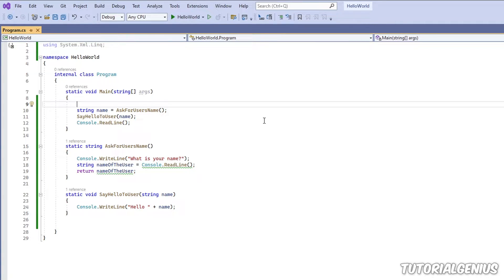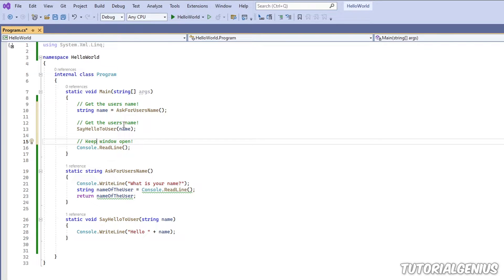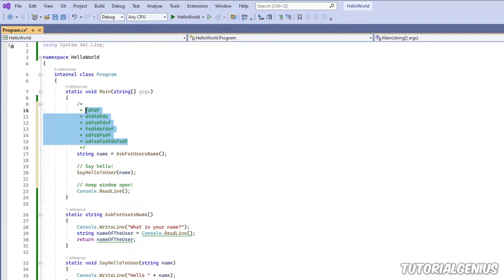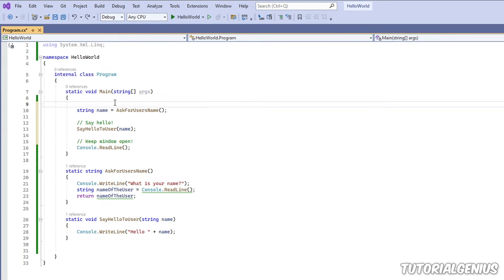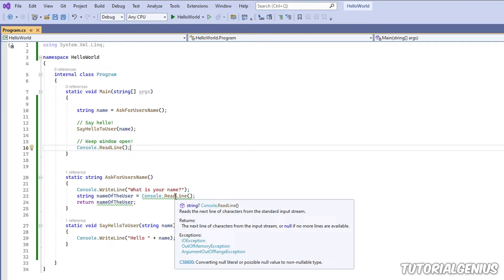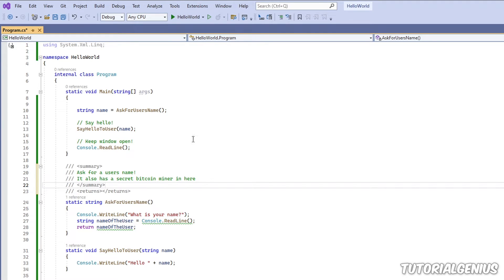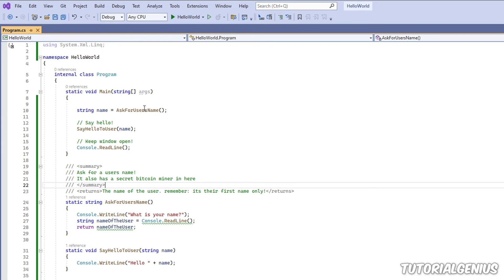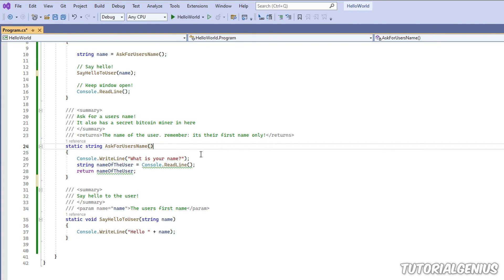3. Comments and XML Summary Tags | C# Programming for Absolute Beginners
Topics covered in this lesson:
- Code commenting and XML Summary Tags!

Video Title: 3. Comments and XML Summary Tags | C# Programming for Absolute Beginners

Video File Created Date: 19 January 2023 (Video may or may not have been captured on this date, it shows the date the video was last converted.)

-- GinkoSolutions.com